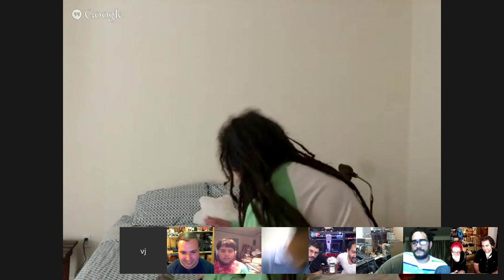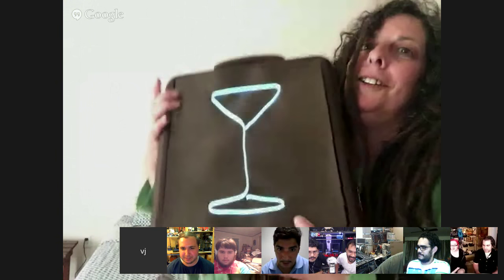SHOW-AND-TELL Google+ LIVE Hangout! Wednesday night at 7:30pm ET 7/1/15 (video)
1) Add +Adafruit Industries to your circles
2) Post a message/comment HERE and say you want to show off a project and we will add you the “Show and Tell” circle.